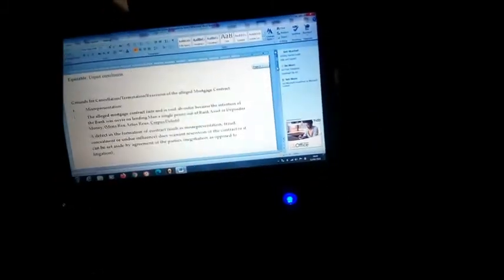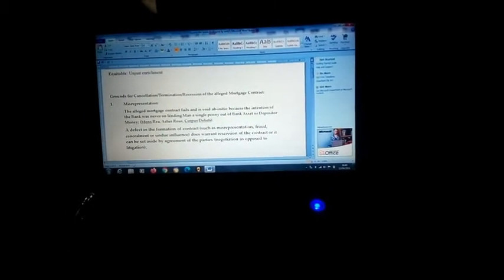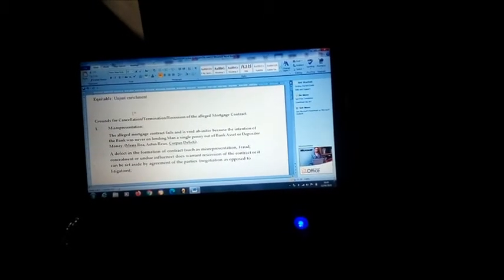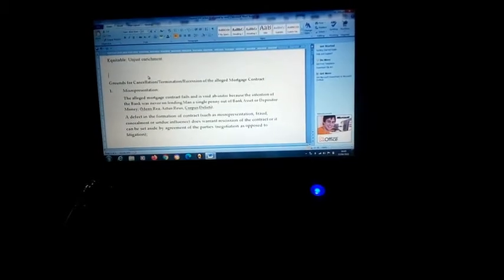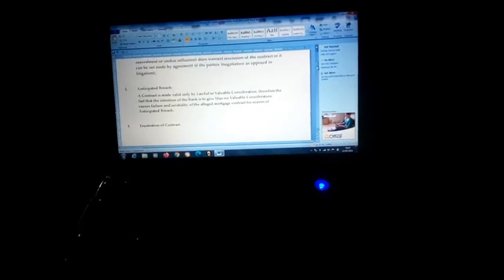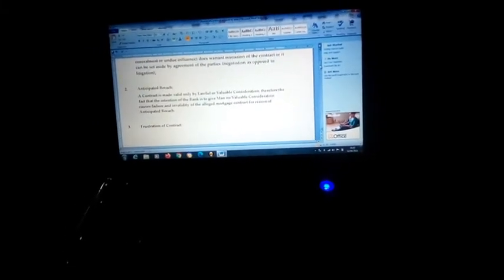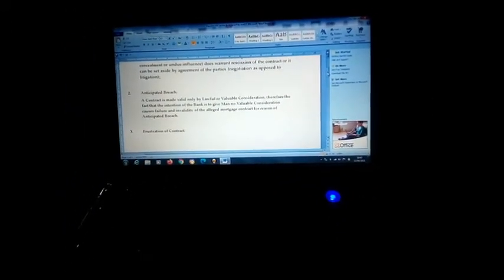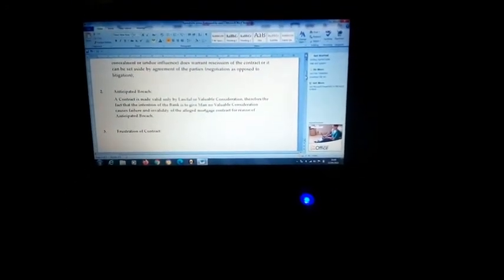MORTGAGE CONTRACT RECESSION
Another way to discharge a mortgage and gain freedom from the fraudsters!